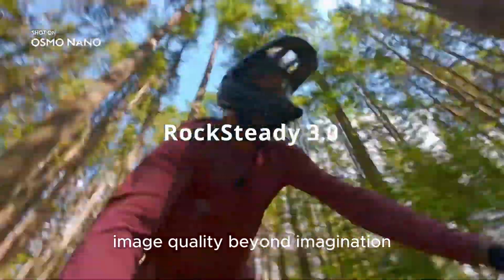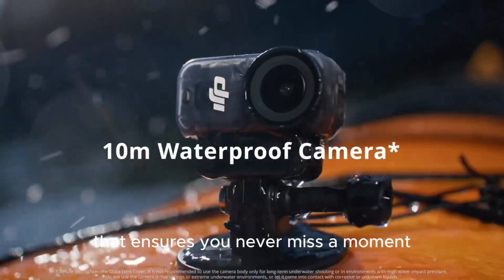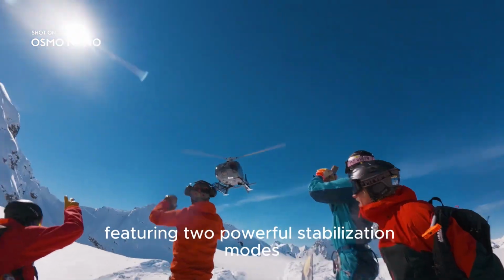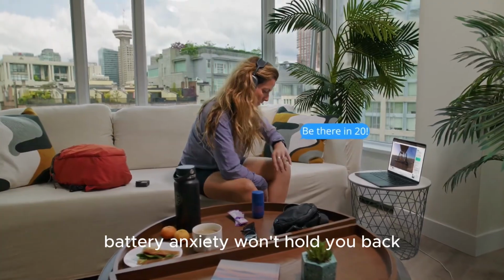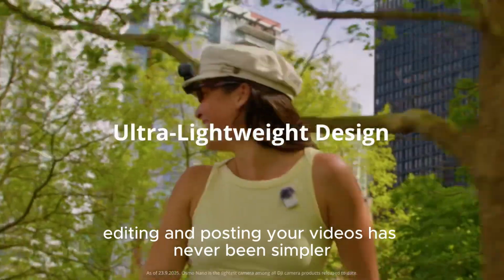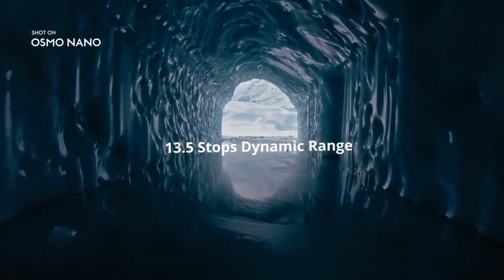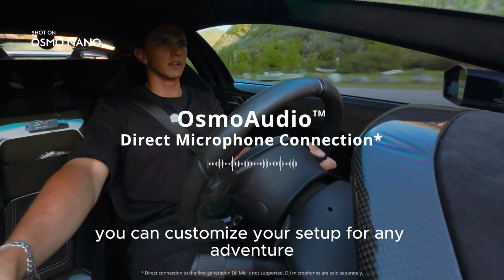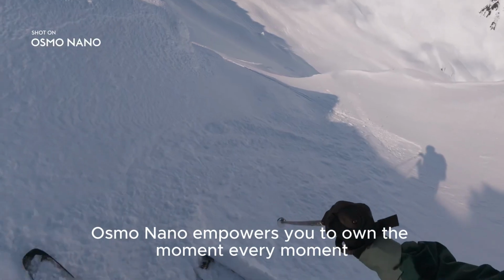DJI Osmo Nano Review | Compact 4K Action Camera with Magnetic Design & Pro Features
Meet DJI Osmo Nano: Own the Moment with Next-Level Creativity

The DJI Osmo Nano is here to redefine how we capture life’s moments — from action-packed adventures to everyday highlights. Compact, lightweight, and packed with pro-level features, this all-new wearable camera makes storytelling effortless, no matter where your journey takes you.

Ultra-Lightweight, Effortlessly Wearable

Designed with an ultra-compact dual-sided magnetic build, the Osmo Nano easily attaches to accessories, hats, or even a chest strap. Its wearable versatility opens up bold, hands-free shooting angles, letting you record from perspectives that traditional cameras can’t match. Whether you’re cycling, running, or exploring, Osmo Nano keeps pace with your lifestyle.

Image Quality Beyond Imagination

Don’t let its size fool you — the Osmo Nano is a powerhouse. Equipped with a next-gen 1/1.3-inch sensor and advanced image processor, it delivers 13.5 stops of dynamic range, producing stunning clarity even in challenging light conditions. Capture every detail with 4K/60fps video, 4K/120fps slow motion, and a sweeping 143° wide field of view that ensures you never miss a moment.

Vivid Colors and Nighttime Brilliance

With 10-bit & D-Log M color performance, Osmo Nano records over a billion colors, preserving incredible detail in both highlights and shadows. For night scenes, SuperNight mode enhances low-light quality with advanced noise reduction, so your memories stay just as vivid after dark.

Smooth Stabilization for Cinematic Shots

Featuring two powerful stabilization modes, Osmo Nano keeps footage steady no matter the situation. RockSteady 3.0 smooths out action shots, while HorizonBalancing corrects tilts within ±30°, ensuring professional-looking results even during fast-paced movement.

Built for Endurance

Battery anxiety won’t hold you back. The Osmo Nano delivers up to 90 minutes of runtime on its own and extends to a remarkable 200 minutes with the Multifunctional Vision Dock. Fast charging ensures you’re always ready to shoot — just 20 minutes gets you back up to 80%.

Seamless Sharing and Swift Transfers

Thanks to USB 3.1 compatibility and high-speed contact points, transferring your footage is lightning fast — up to 600 MB/s. Pair it with the DJI Mimo app to enjoy real-time previews, one-tap editing, built-in templates, and Wi-Fi 6.0 quick sharing. Editing and posting your videos has never been simpler.

Ready for Any Environment

Adventure doesn’t stop at the water’s edge, and neither does Osmo Nano. It’s waterproof up to 10m, making it perfect for underwater captures. With the Vision Dock, it gains IPX4 splash resistance, giving you peace of mind in rain, sweat, or splashes.

Sound That Matches the Visuals

Great visuals deserve great sound. With OsmoAudio™ direct microphone connection, you can pair up to two mic transmitters simultaneously — no receiver needed. Add stereo recording from its dual built-in mics, and you’re guaranteed crisp, immersive audio in every clip.

Creativity Without Limits

From horizontal to vertical shooting, auto-record, pre-rec, and smart editing options, Osmo Nano is built for modern creators. Paired with a wide range of magnetic accessories like the Hat Clip, Headband, and Chest Strap, you can customize your setup for any adventure.

Final Thoughts

The DJI Osmo Nano isn’t just another action camera — it’s a storytelling tool designed for creators who want professional quality in a pocket-sized package. With its cutting-edge sensor, stunning color science, long-lasting battery, and versatile magnetic design, Osmo Nano empowers you to own the moment, every moment.